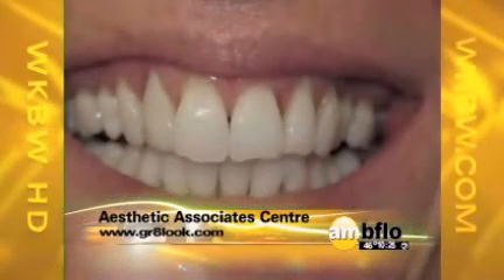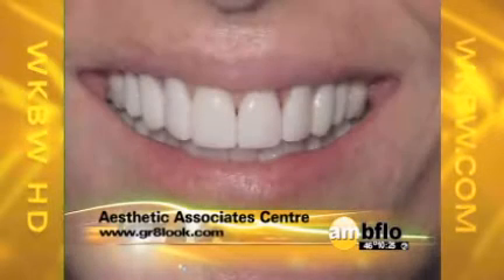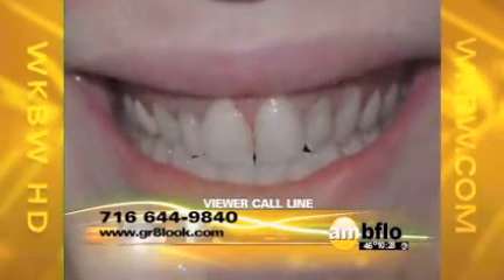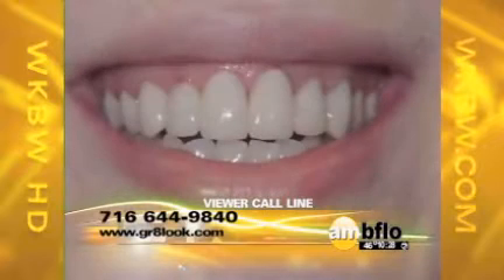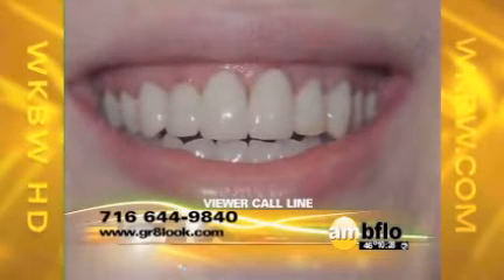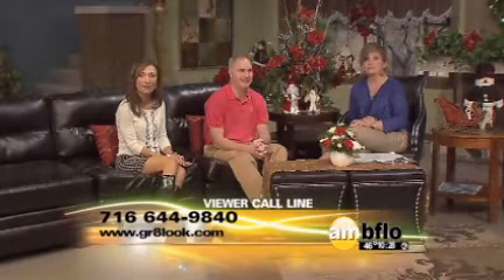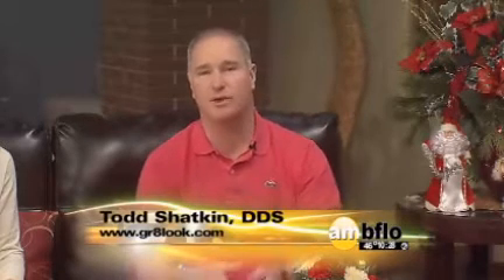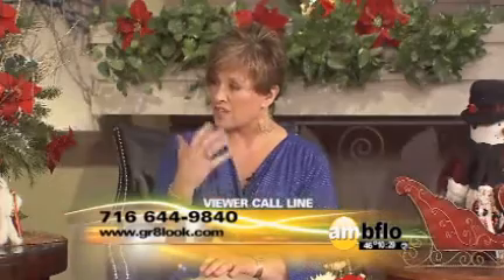Mini Dental Implants - Dr. Shatkin explains the benefits of Veneers and Tooth Whitening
Mini Dental Implants - Dr Todd E. Shatkin on AM Buffalo December 16th, 2012. Dr. Shatkin discusses the benefits of mini dental implants and veneers. Veneers can change the look and confidence in a patient in just two short visits to the dentist.